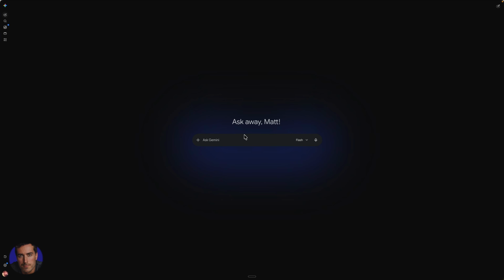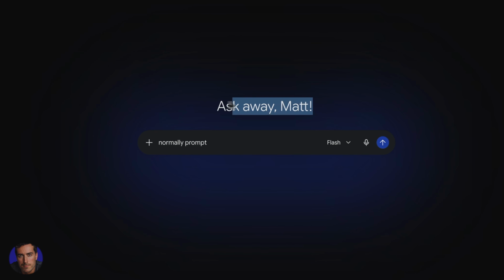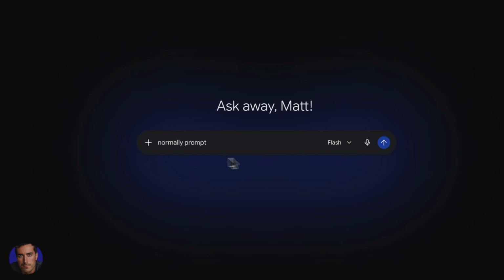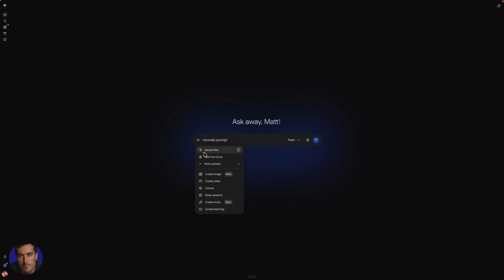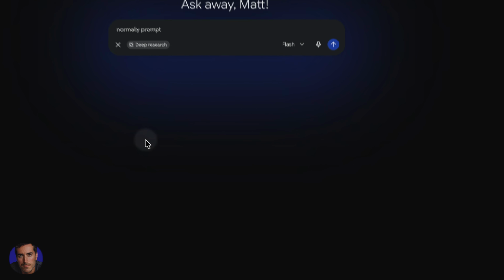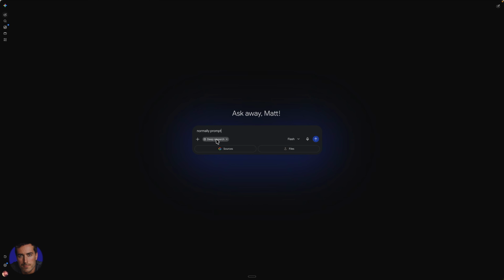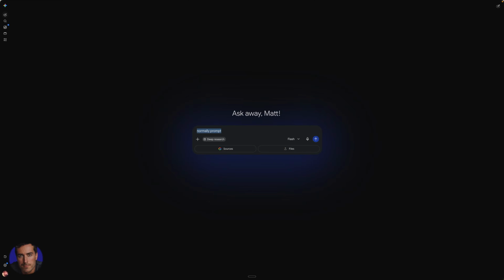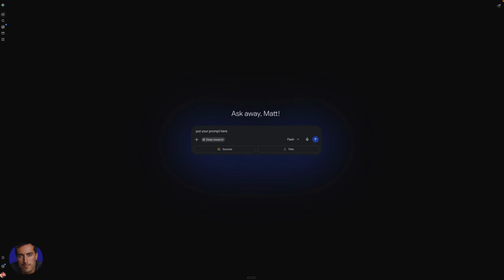How to Use Gemini Deep Research (Step-by-Step Guide)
If you’re curious about how to use Gemini Deep Research, this video has you covered! Learn how to access deep research mode and make the most of your inquiries. Dive deeper into your topics with Gemini’s advanced features!

Timestamps:
0:00 - Introduction
0:22 - Accessing Deep Research Mode
0:50 - Adding Files for Analysis
1:15 - Using Deep Research Effectively
1:42 - Final Thoughts

▬▬▬▬ Links & Resources ▬▬▬▬

▬▬▬▬ Video Transcript ▬▬▬▬

Hey there, it’s Matt! Today, I’m going to show you how to use deep research in Google Gemini.

First things first, you’ll want to log into the platform Once you’re in, you’ll see the main interface where you typically enter prompts.

Instead of jumping straight into a prompt, look for the plus icon. Clicking this will reveal options, and you need to scroll down to find “deep research.” Google describes this feature as a way to get detailed reports, so let’s click on that.

Now you’re in deep research mode, indicated by a toggle. In this mode, you have access to sources and can also add files just like you would normally in Gemini.

This is where it gets interesting! You can ask about specific topics, like intricate details of medical literature if you’re dealing with a health issue.

You can also dive into finance, adding various files like CSVs or spreadsheets for comprehensive data analysis. The key here is that deep research allows you to dig much deeper than a standard prompt.

You can be as detailed and extensive as you want with your queries, and you’ll receive more thorough responses. Just keep in mind that this process might take a bit longer than typical prompts because it’s doing a lot more heavy lifting.

So, that’s the gist of using deep research in Google Gemini! It’s pretty straightforward.